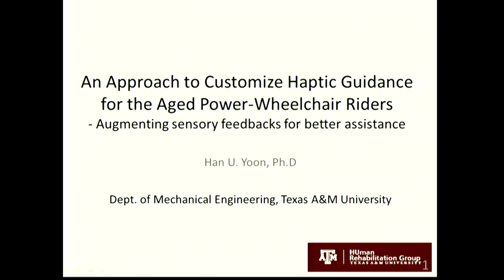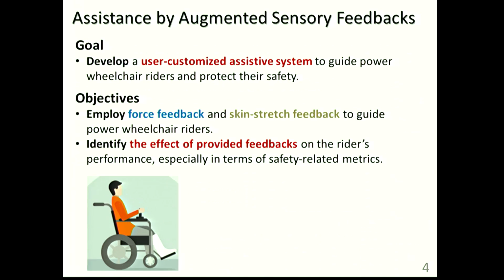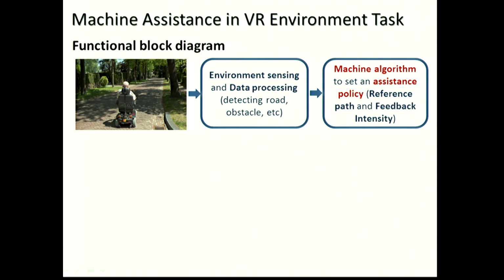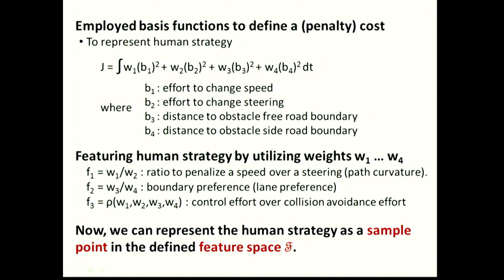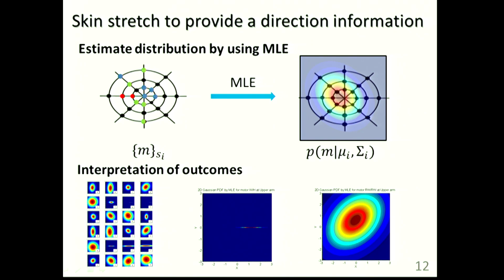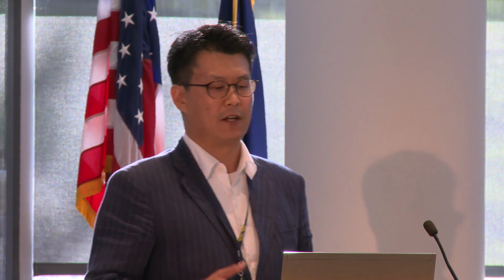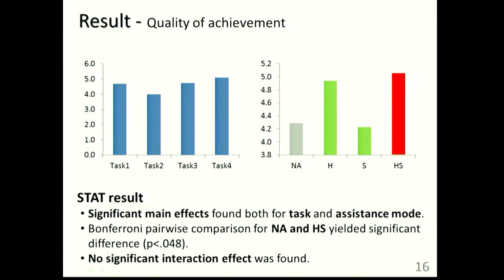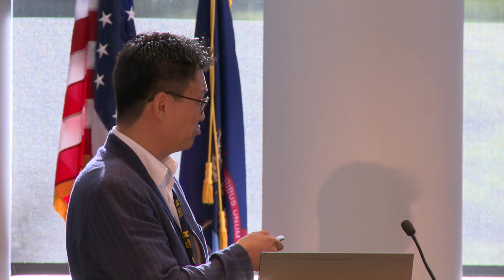Han Yoon, PhD, Texas A&M University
An Approach to Customize Haptic Guidance for the Aged Power-Wheelchair Riders Presentation

ATLAS Center Meeting the Challenges of Safe Transportation in an Aging Society Symposium
University of Michigan, Ann Arbor